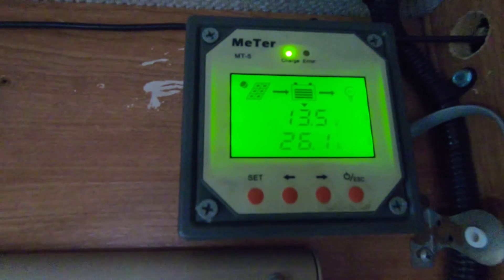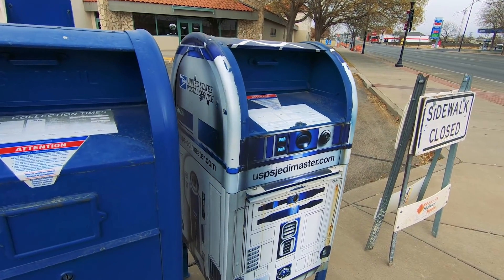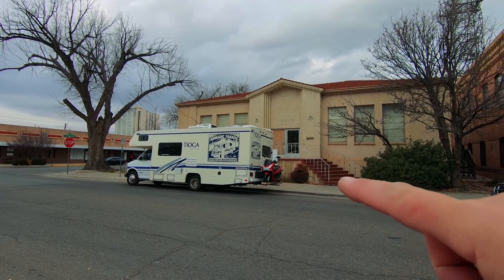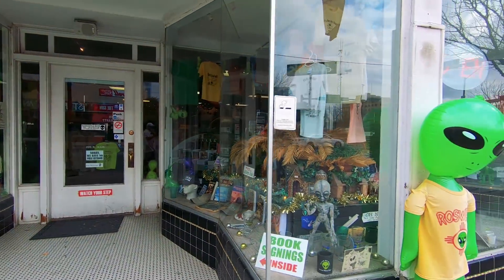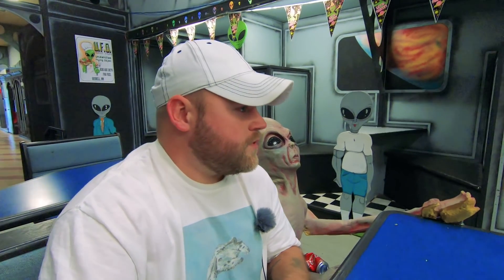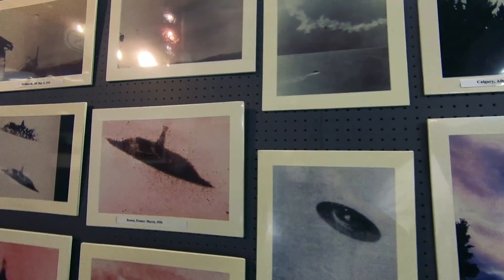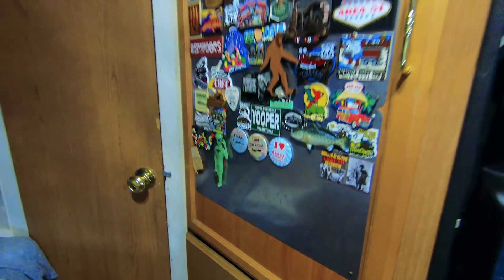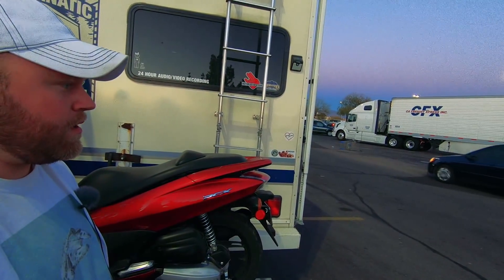Storming Area 51, I Found Aliens & UFO’s in Roswell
Welcome to Roswell Sign GPS: 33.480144,-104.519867
Alien @ Hotel GPS: 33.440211, -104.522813
Dominos Alien GPS: 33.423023, -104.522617
Flying Saucer & Alien GPS: 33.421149, -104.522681
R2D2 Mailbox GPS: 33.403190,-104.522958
Saucer McDonalds GPS: 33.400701, -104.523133
Alien Mural GPS: 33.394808, -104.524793
Alien Couple GPS: 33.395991, -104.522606
Alien Spacecraft GPS: 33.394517, -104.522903
UFO Museum GPS: 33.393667, -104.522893
My name is Eric and I travel with my cat, “Jax” in a 2001 Chevy Fleetwood Tioga Arrow 24D Class C RV.  We travel about 35 miles a day chasing 70 degrees year-round.  Here are some popular questions answered:

Cameras (Updated)*
*GoPro 6 for Vlogging (2.7K Downscaled to 1080p 60fps)
*Canon 50mm Pancake Lens for Bokeh Macro
*Canon Vixia HF M500 with Canon WD-H43 Wide Angle Conversion lens for Zoom Video shots.
Audio: Sony ICD-PX333 (Audio swapped in post production)
Editing Laptop: 2015 MacBook Pro 2.8ghz i7 16GB Ram, 500 SSD
Editing Software: Adobe Premiere Pro CC
Editing Encoder: Adobe Encoder - Preset: MP4 VBR H.264 16mbps
Aerial Drone Shots: DJI Phantom 3 Standard Shot in 2.7K Downscaled to 1080p
Scooter: 2011 Honda PCX 125 with 4K miles. (99mpg)

Mail:
Eric Jacobs